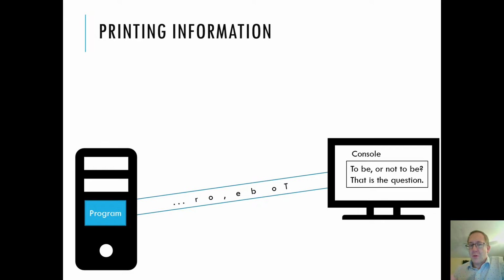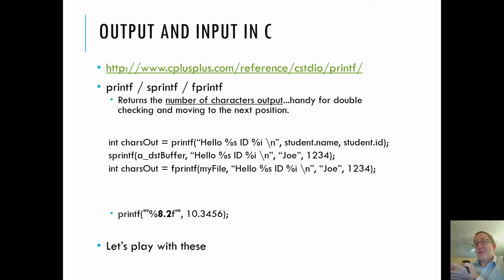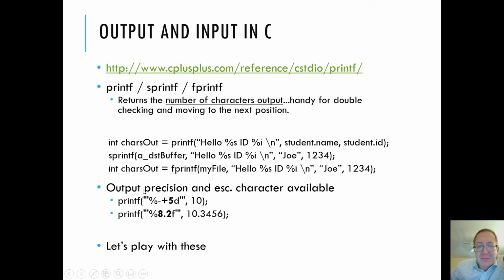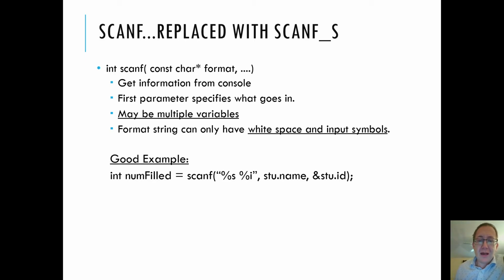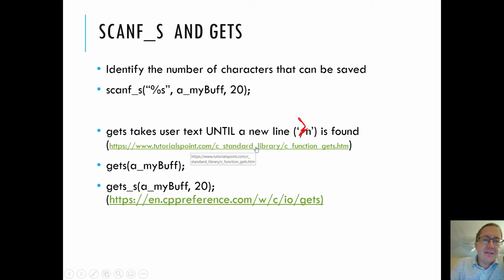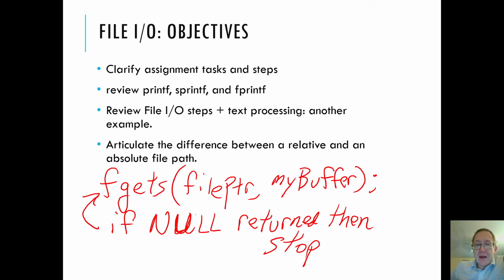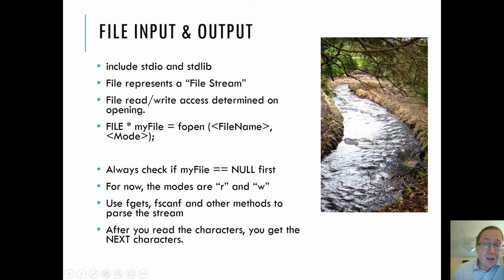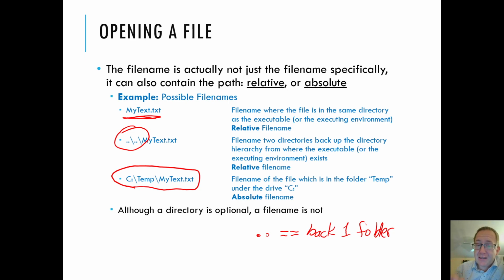BIT1400_L12a FileConsoleIO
A look at the syntax of printf, scanf, what _s means, gets, and file streams.